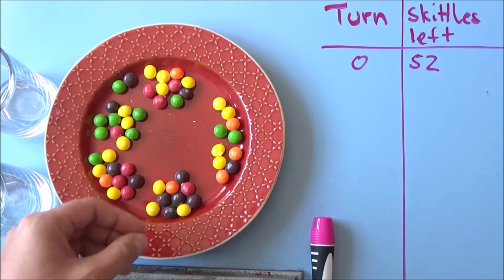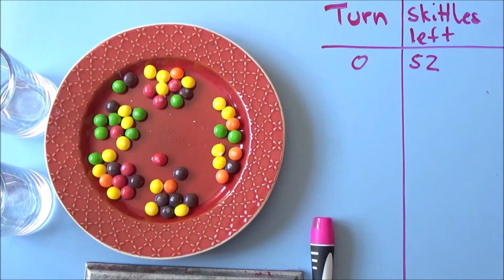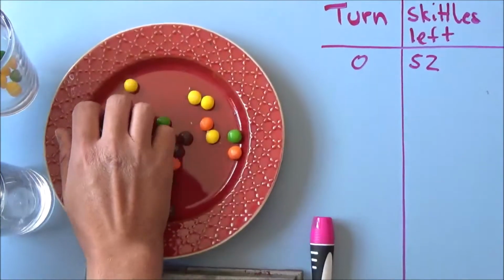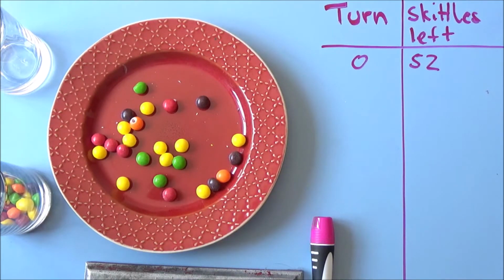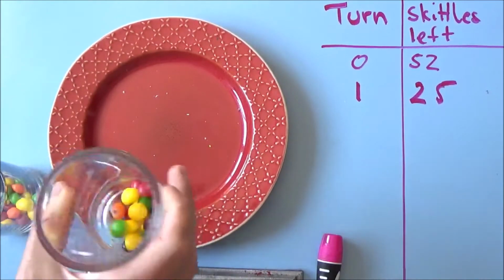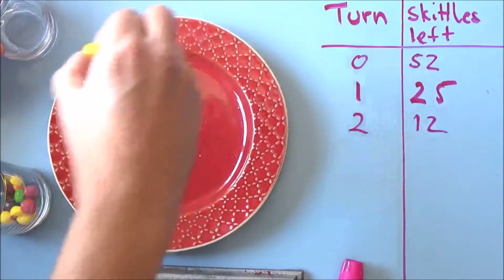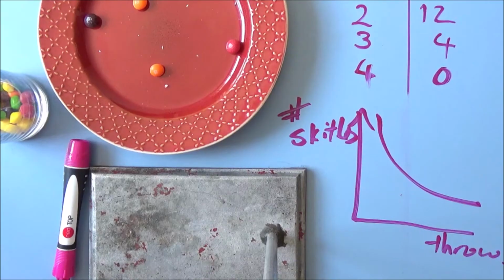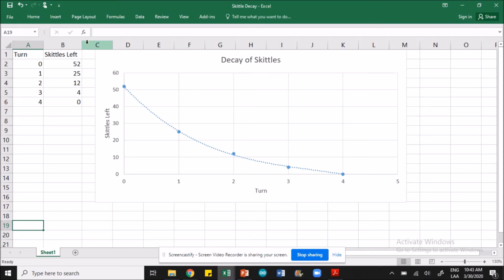Modelling radioactive decay - with skittles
How to use skittles, M&Ms, coins/dice to model the random nature of radioactive decay